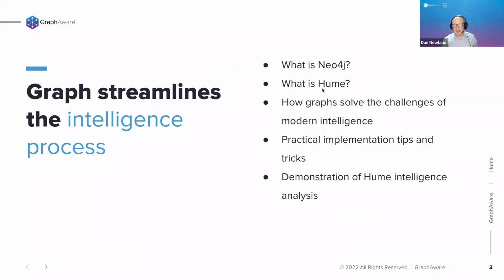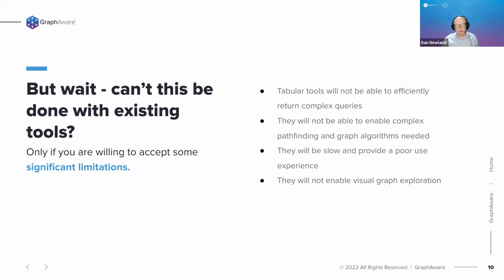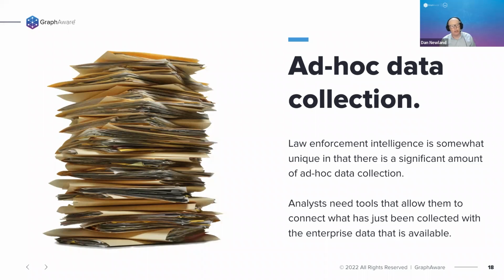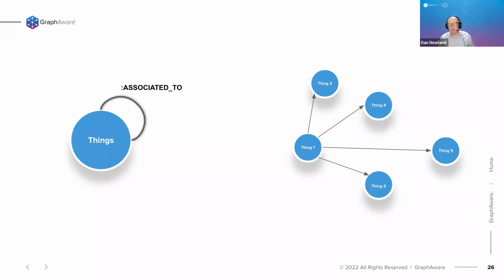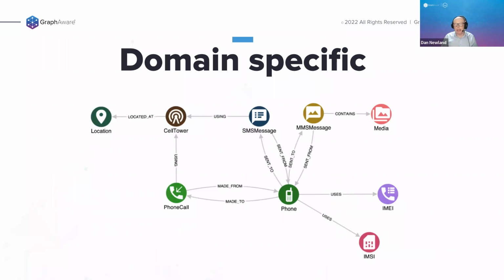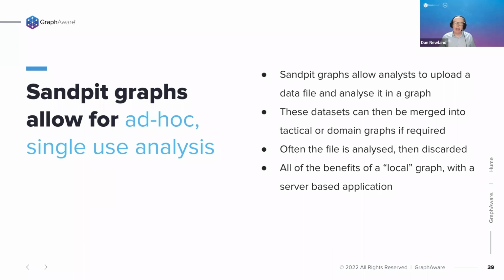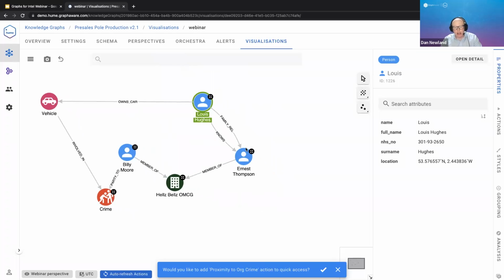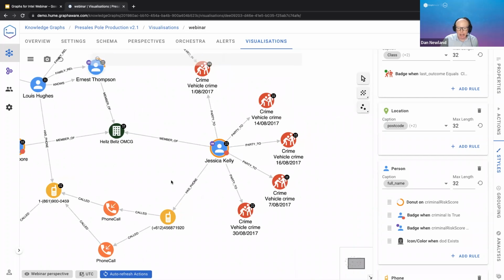Graphs in Criminal Intelligence - Webinar | GraphAware Hume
The webinar Graphs in Criminal Intelligence was run by Dan Newland, GraphAwares General Manager ANZ, who is highly experienced with the implementation of graph solutions in several government organizations in Australia. Graphs can be truly transformational for law enforcement agencies. Learn how a cutting-edge graph solution removes obstacles from the criminal intelligence process and increases its efficiency.

0:00 Introduction webinar
1:25 Introduction Dan Newland
2:49 What is Neo4j and what is Hume?
4:50 Graph analytics introduction
9:30 The challenges intelligence teams face
22:00 Practical implementation of intelligence graphs
37:52 Demonstration of Hume Intelligence Analysis
50:55 Q&A

Hume is an enterprise-level graph analytics solution that allows you to easily convert multiple distributed data sources into a single, connected source of truth: the knowledge graph.
Interested in seeing what Hume could mean for your project or company? Request a demo

Interesting articles:
- Knowledge Graphs with Entity Relations: Is Jane Austen employed by Google?
- A Knowledge Graph-based Perspective on Named Entity Disambiguation in the Healthcare Domain